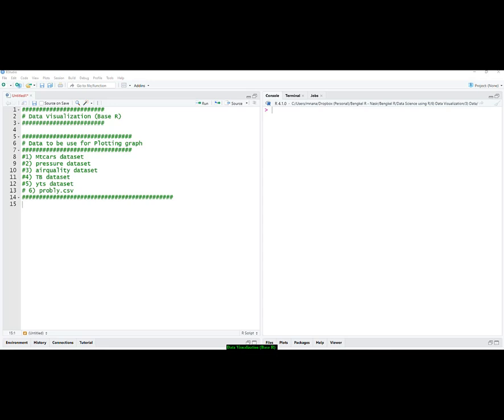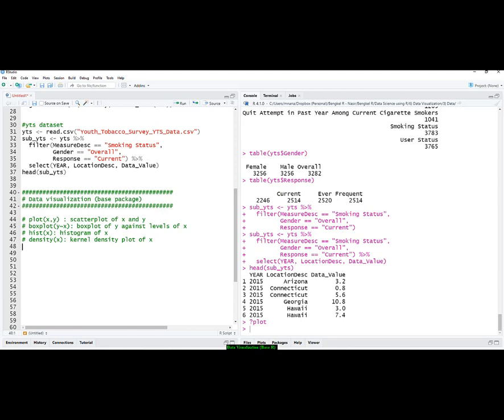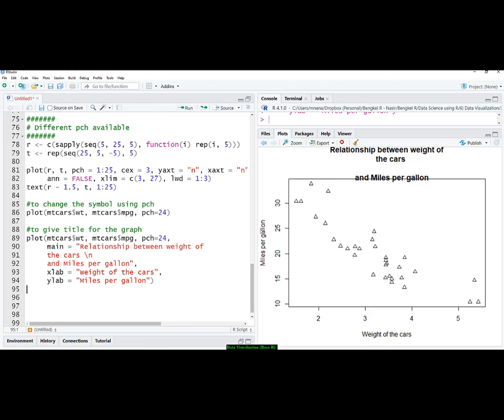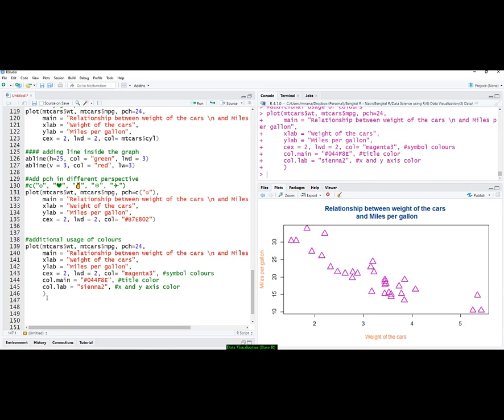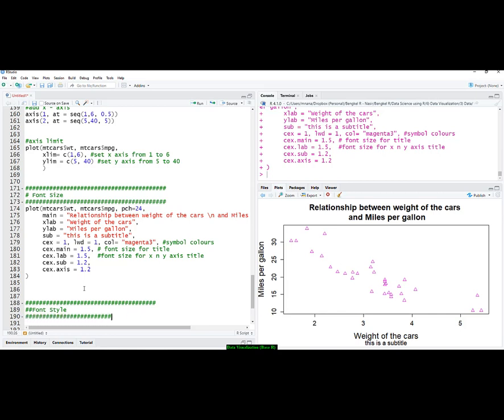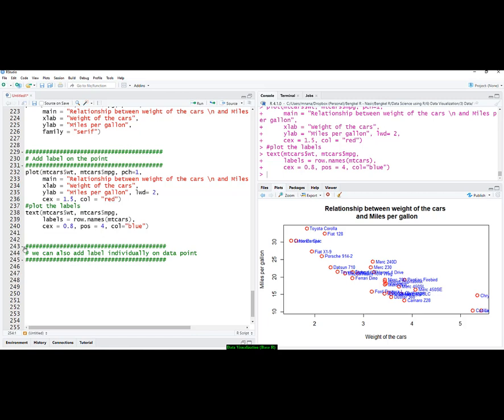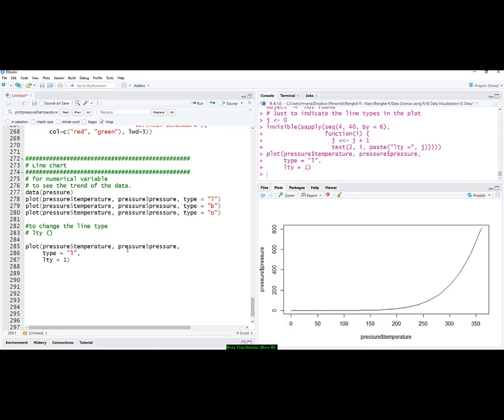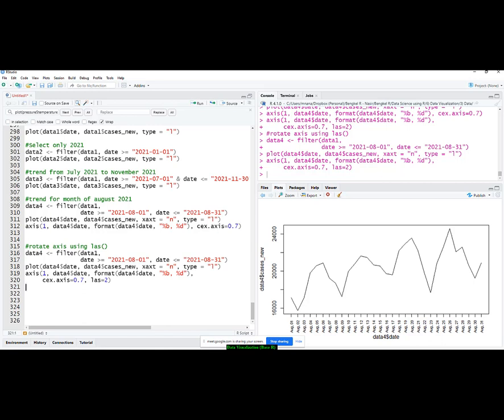Plotting Graph | Base R | R Studio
Salam,
In this lecture video, I am discussing on how to plot graph in R using Base package in RStudio.
Thanks,
MNA